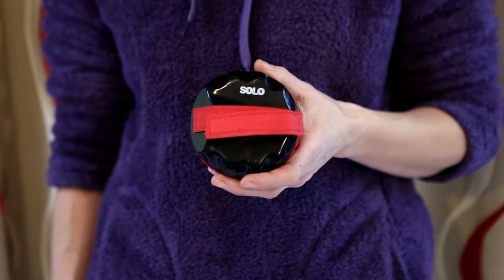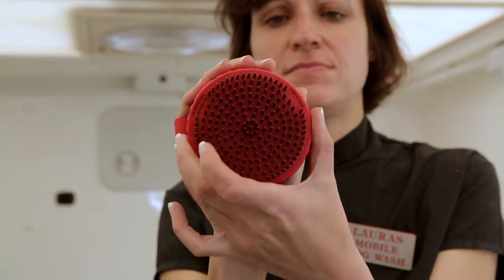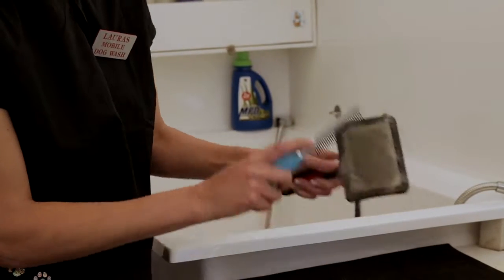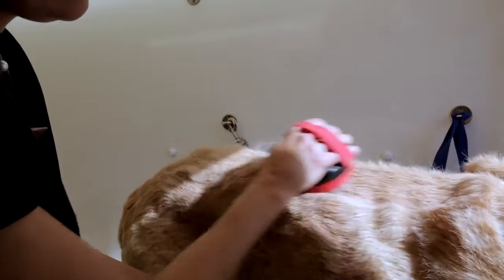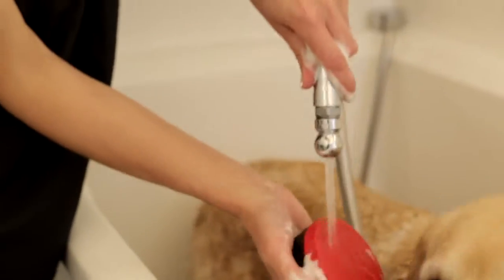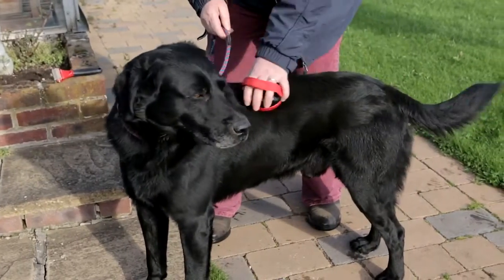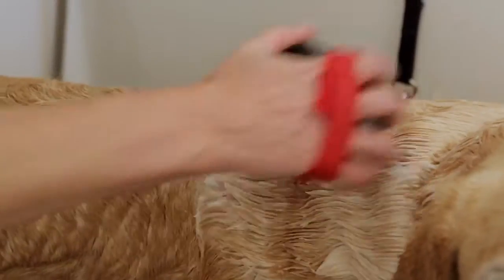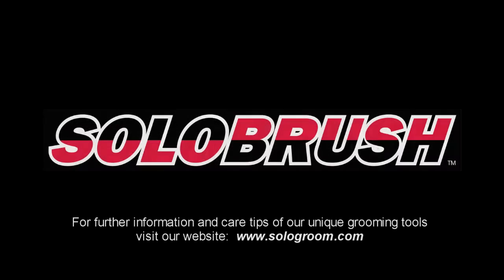SoloBrush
SoloBrush – Featured in the 20 best products of the year by Dog Fancier.

Brush – The malleable bristles glide through hair and massage skin

Twist – Hair will drop from brush – no more picking hair out from in between bristles

Clean – Twist back again and begin brushing

• Hygienic • adjustable • durable • easy to use •

The contoured handle with a Velcro strap stays firmly in your hand.

A groom and a massage in one!